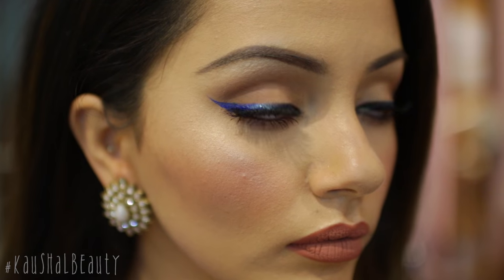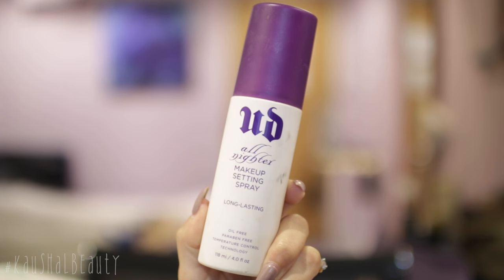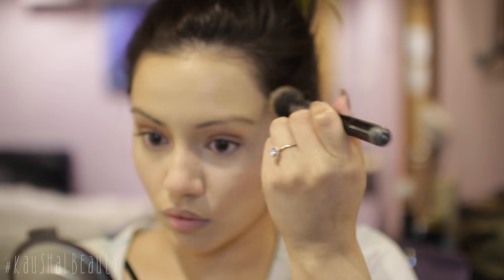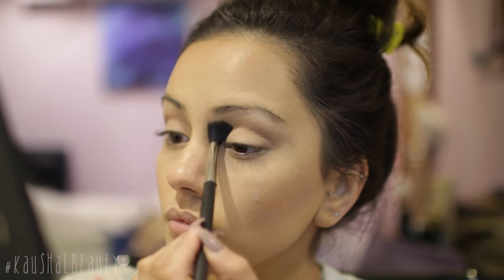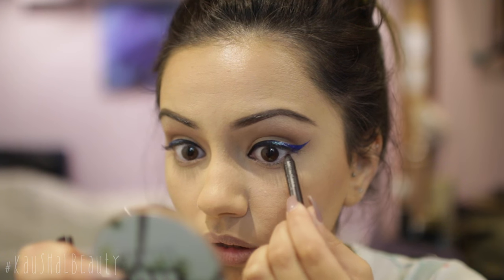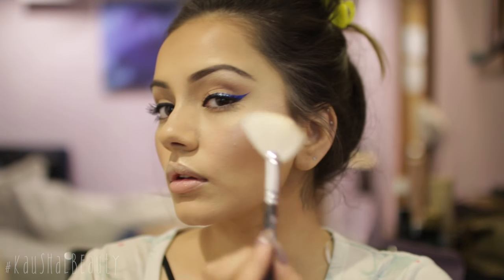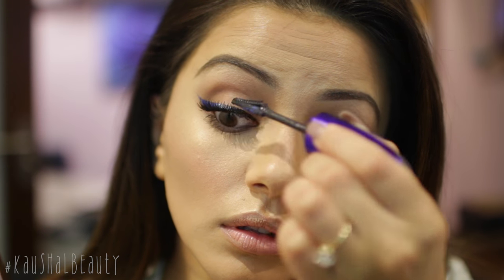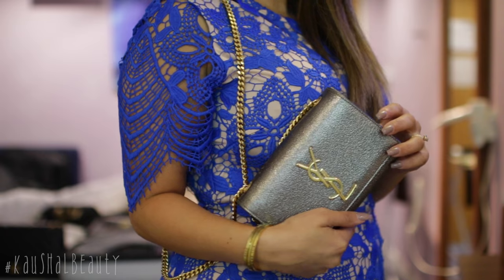Ombre Eyeliner Wedding Guest Get Ready With Me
PRODUCTS MENTIONED:
Liz Earle Superskin Eye Cream
Make Up For Ever Step 1 Smoothing Primer
Giorgio Armani Peach Corrector
Urban Decay Naked Skin Concealer
Tatcha Gold Camelia Lip Balm
Becca Cosmetics Low Light Sculpting
Too Faced Chocolate Bronzer - Medium Dark
NYX Blue Liquid Liner
Maybelline Master Ink Matte Eyeliner
L'Oreal Paris False Lash Sculpt Mascara
Kevyn Aucoin Sculpt Powder - Medium
Urban Decay Beach Bronzer - Bronzed
Becca Cosmetics Jaclyn Hill Face Palette
Mac Jacobs Glow Stick
MAC Soft & Gentle
Bare Minerals Bare Pro Foundation - 15
ColourPop Gel Liner - Mr Bling
Tatcha Luminous Dewy Skin Mist
Ardelle Demi Wispies